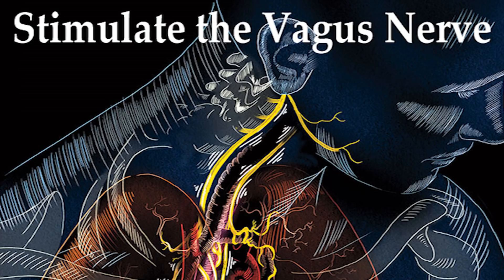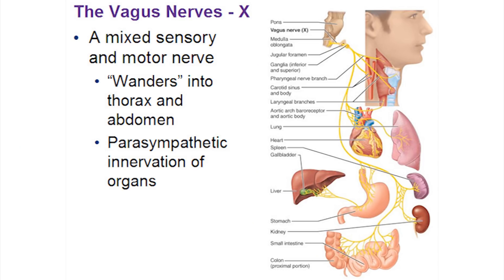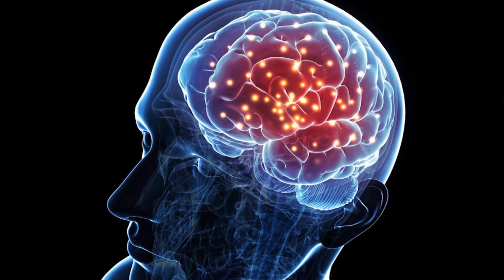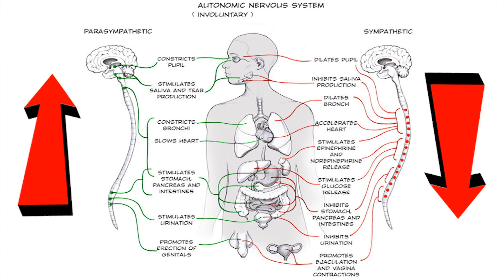How to Fall Asleep Real...Real...Fast (Lengthened Breath Technique) - Dr Mandell, DC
The Lengthened Breath Technique is what allows the Parasympathetic Nervous System to take over, immediately relaxing the mind and body allowing you to fall asleep quickly.

"Breathe in 2 seconds from nose, breathe out of mouth for 4 seconds.  Do that for 1-2 minutes.  Then start breathing in for 3 seconds from nose and then out of mouth for 6 seconds.  Do that for a while and your parasympathetic system (relaxation system) with bring tranquility within your body and mind.  If you have a difficult time doing this breathing exercise, make sure the external breathes are always longer than the internal."

I wish many Blessings to you and your loved ones!  ❤️😊🙏 Dr M